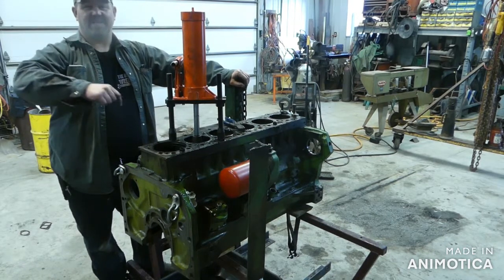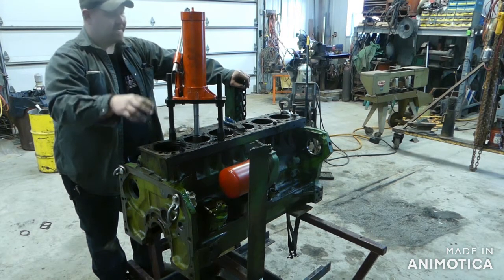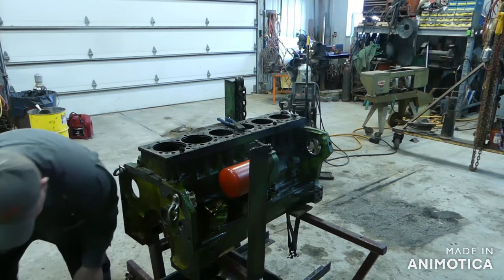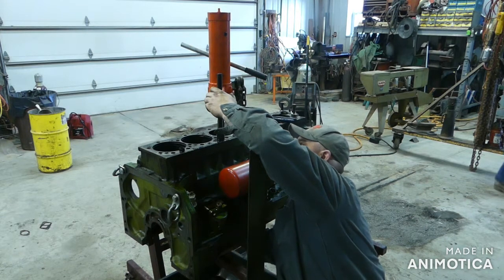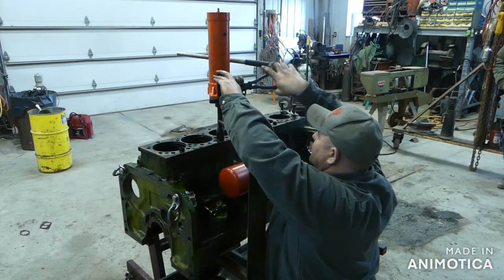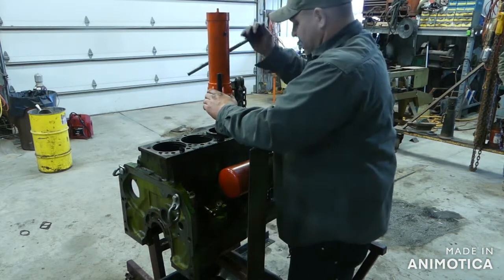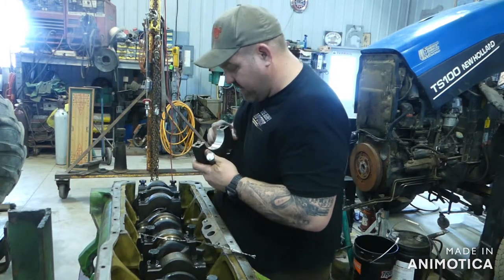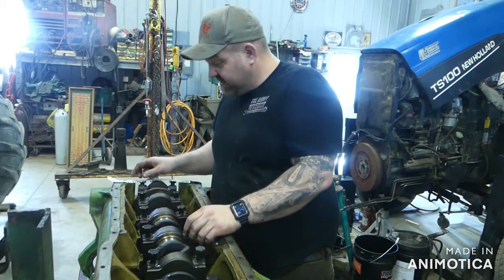deere engine part 2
Deere 6404 engine putting it back together.  Pulling liners with a Amazon liner puller.